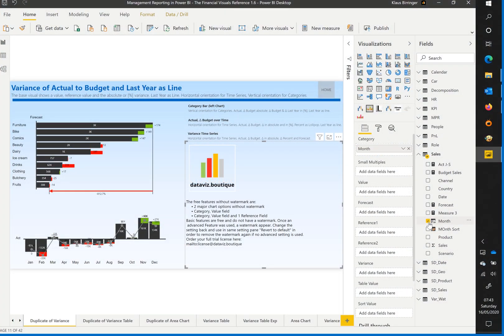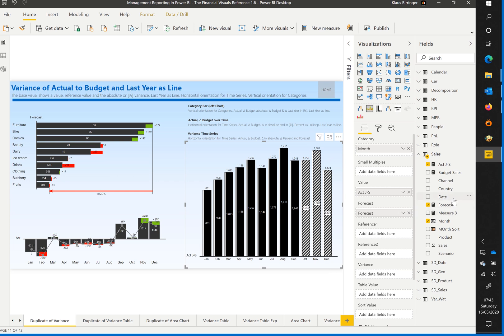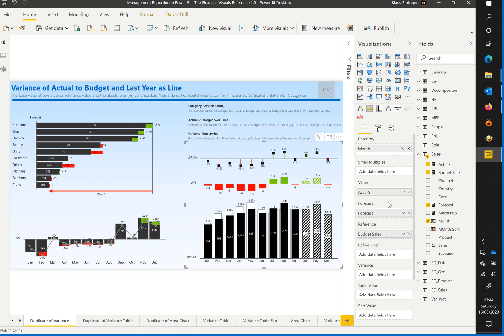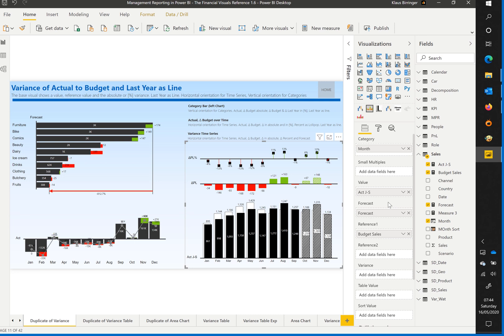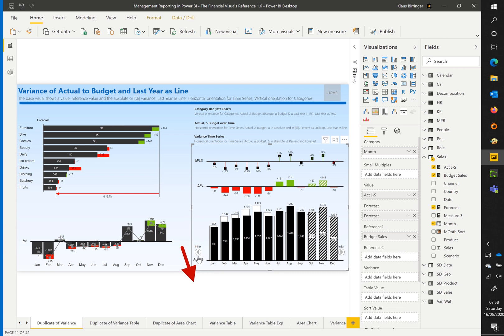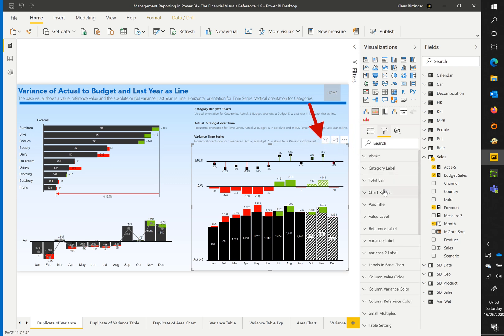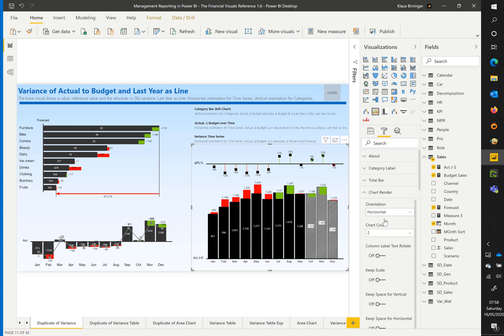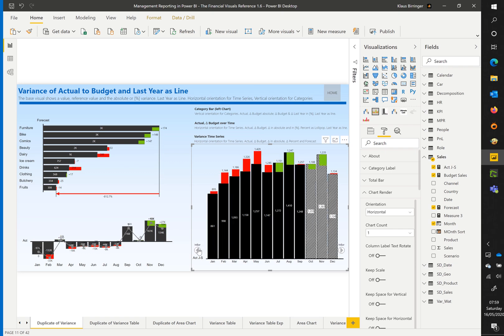Basic Ultimate Variance Chart with Forecast in Microsoft Power BI.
This example uses a Time Series and that’s why we choose vertical X-Axis for that purpose. First select a Category, for example Month for a Time Series. Then the Actual Value, for example January until September and the Forecast Value until Year end. Last but not least the Budget Value. You can now see 3 Charts, the Base Chart, with Actuals as black Columns and the Budget as white columns. The last 3 columns are showing the Forecast,  as hatched columns instead of the missing Actuals for this period. The Second Chart, above the base chart, is the Absolut Variance from Actual to Budget Value. The third chart, on the top of the Visual, contains the Variance in Percent, shown as a lollipop chart. If you click on the Axis Title, the chart will be sorted by Variance. Ascending, Descending or no sort. If you want to sort by Category, you use the standard Power B I sort option. You can find this sorting option by clicking on the 3 dots, on the top right corner of the visual. In the Visuals Settings you will find the menu Chart Render. You can change here how much charts should be visible. You can then, by clicking on the big arrows, change to a different chart type. The base Chart can be changed to the In-Bar Style, or just display a single Lollipop or absolute Variance chart.